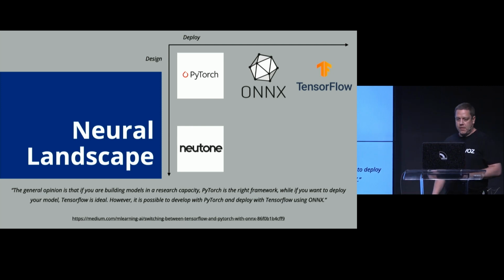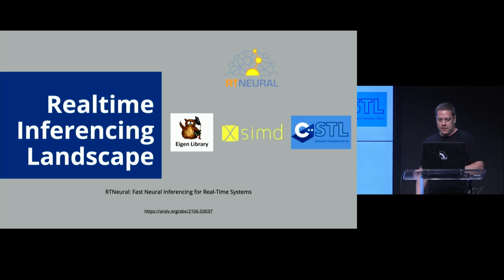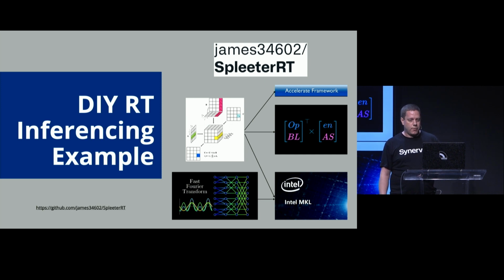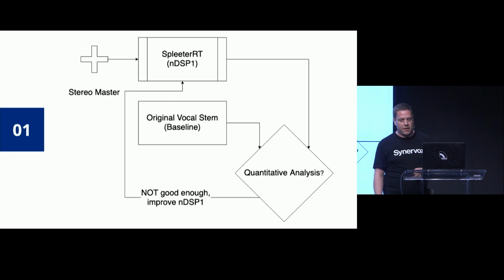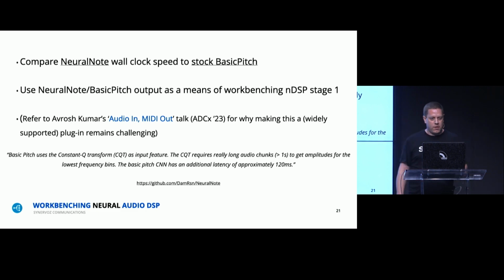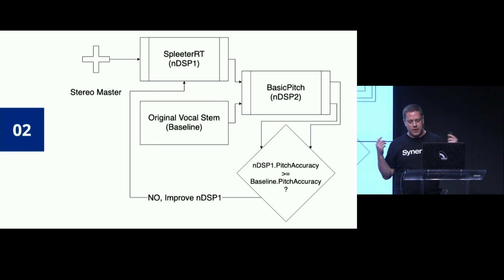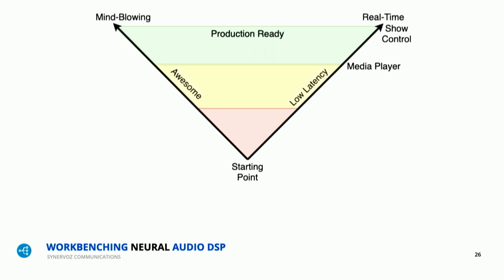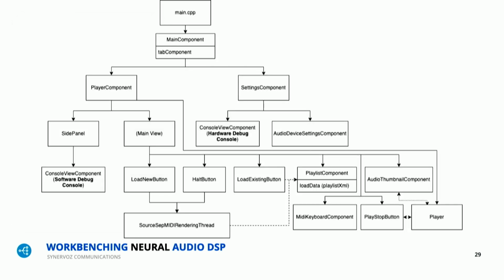TX/RX Part 1: Workbenching Neural Audio Solutions - Kieran Coulter - ADCx SF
Deploying neural audio solutions to hardware requires a robust design/deploy build system, and usually requires minimizing compute and reducing algorithm latencies to realtime. In Part 1 of this 2-part talk series, we will examine various shortcuts for workbenching (open source) neural audio DSP solutions on the host system.

Kieran Coulter

Audio software developer with specializations in 3D Audio and Neural Voice Processing

Special thanks to the ADC Team:

Sophie Carus
Derek Heimlich
Andrew Kirk
Bobby Lombardi
Tom Poole
Ralph Richbourg
Jim Roper
Jonathan Roper